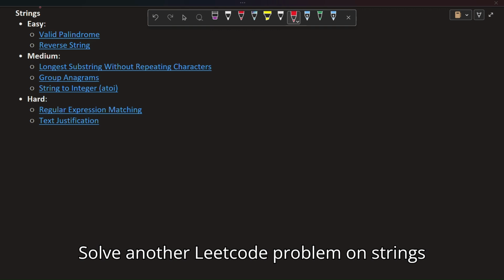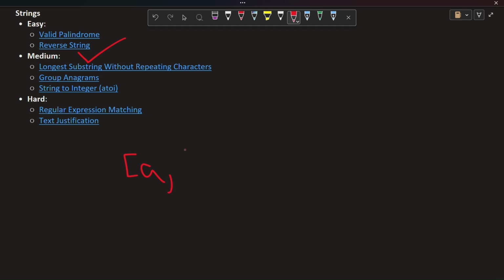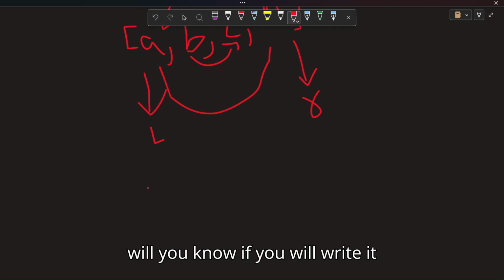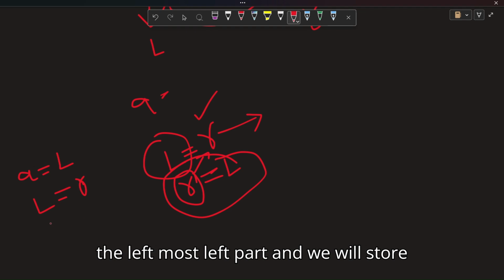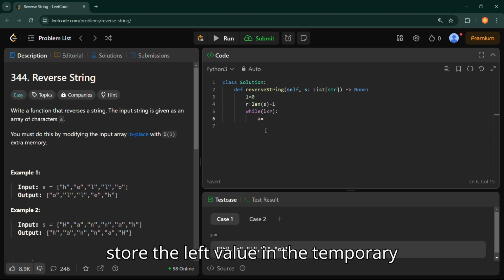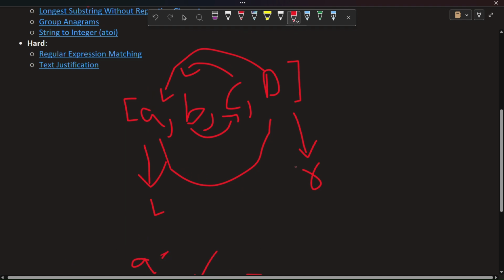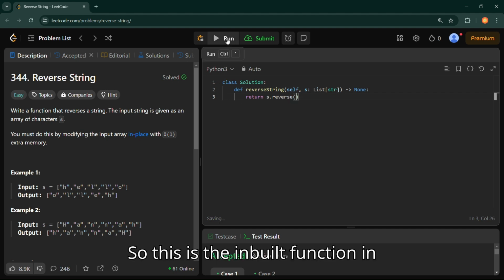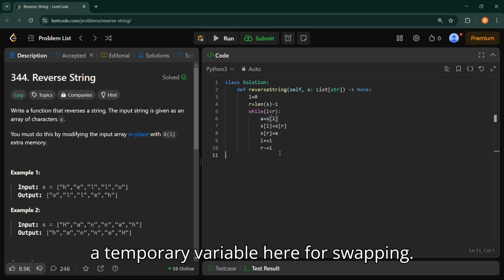DSA Strings | Reverse String Problem | Leetcode problem number 344 with Python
Write a function that reverses a string. The input string is given as an array of characters s.

You must do this by modifying the input array in-place with O(1) extra memory.

Example 1:

Input: s = ["h","e","l","l","o"]
Output: ["o","l","l","e","h"]
Example 2:

Input: s = ["H","a","n","n","a","h"]
Output: ["h","a","n","n","a","H"]
How to reverse string in python | strings slicing in python | python strings tutorial